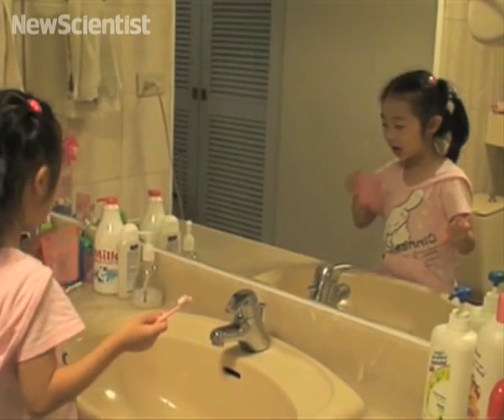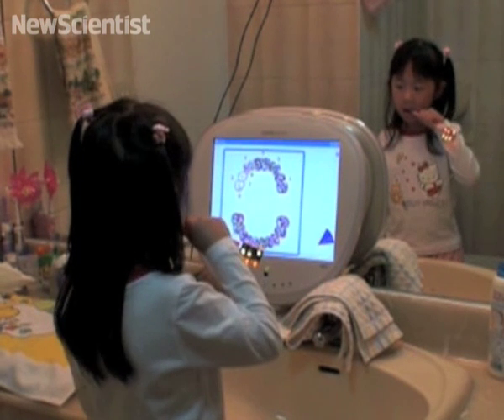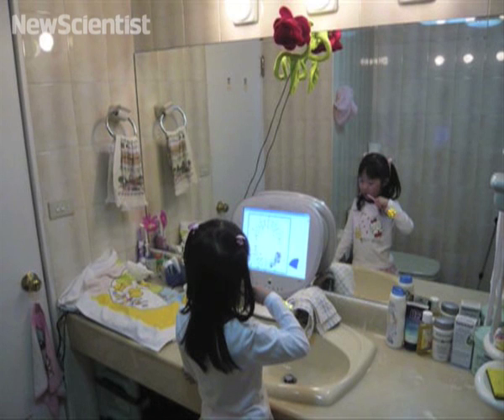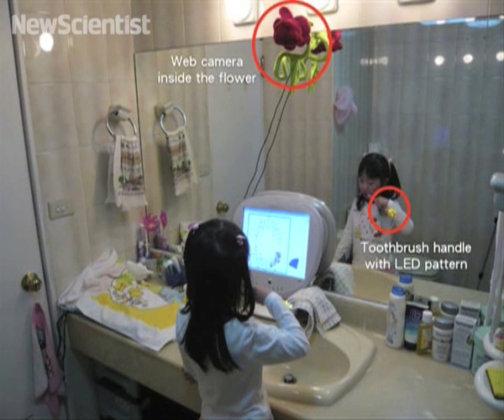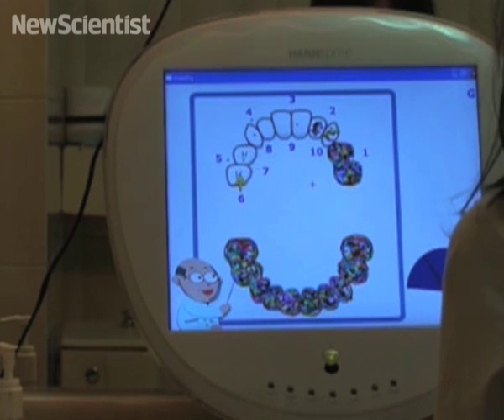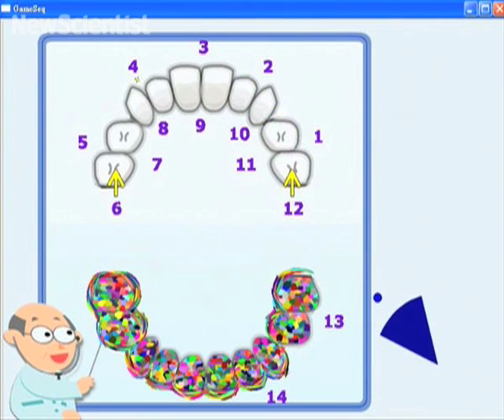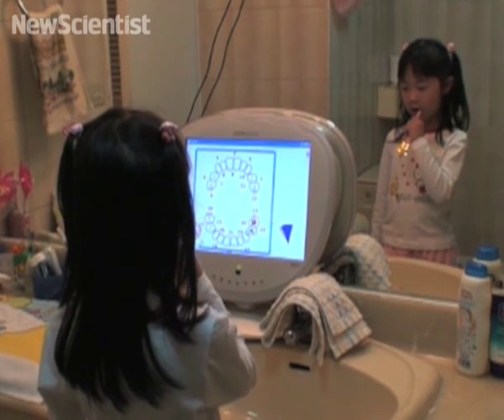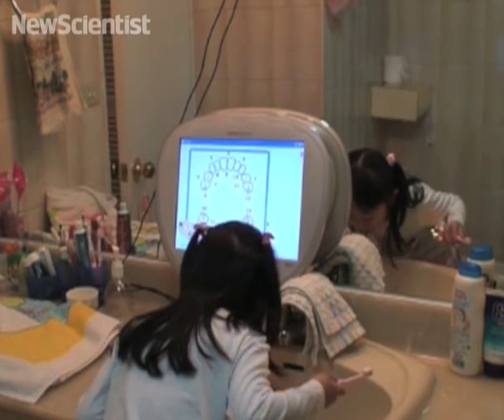Computerized toothbrush makes oral hygiene a game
Find out about a new computer game that guides children as they brush their teeth.